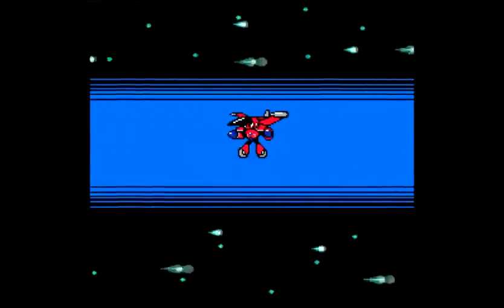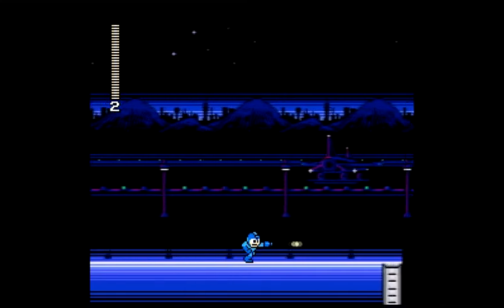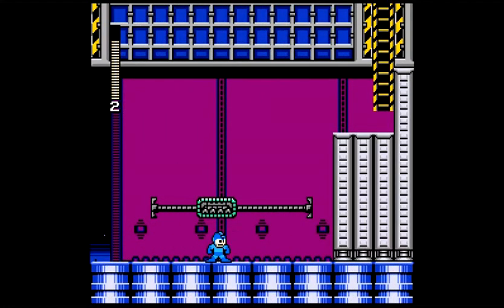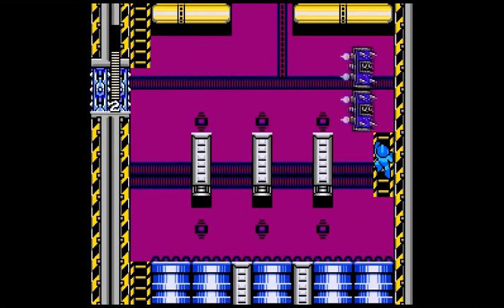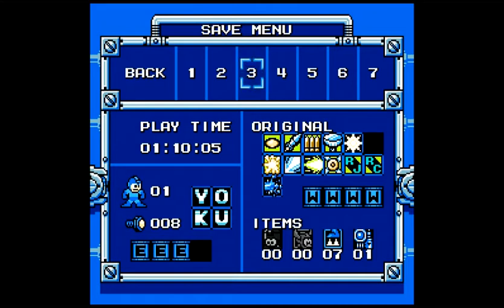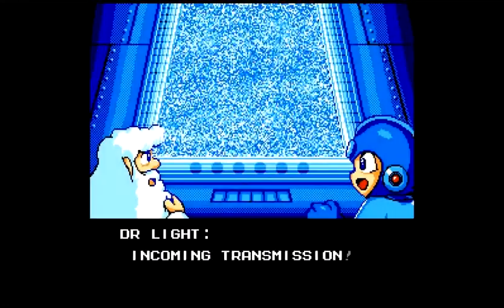[Gomer Plays] Mega Man Unlimited - Part 8 (Fighting With A Jet Plane)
Gomer soars through Jet Man's stage, grabbing the final YOKU letter, and showing just how awesome the Comet Dash can be!